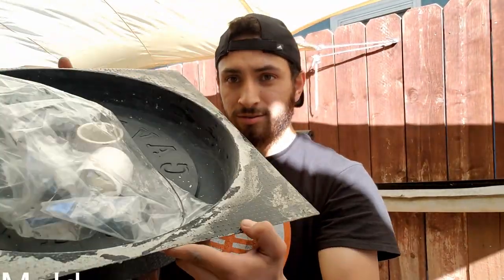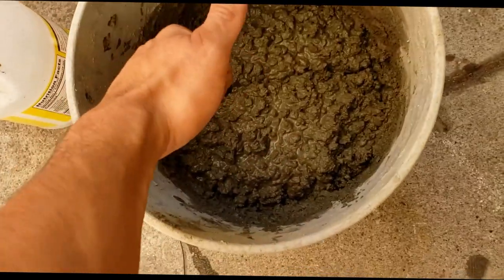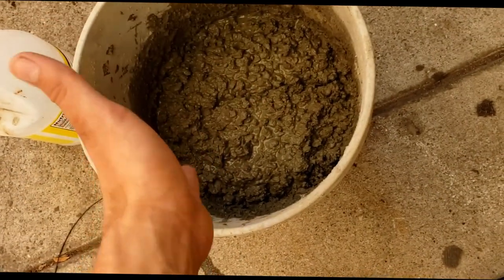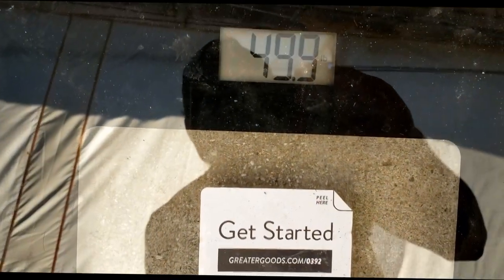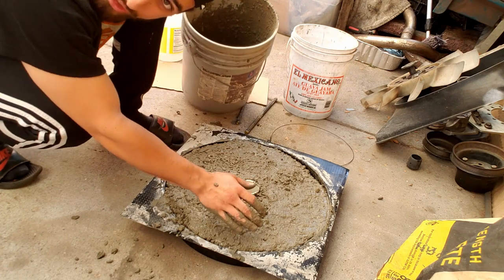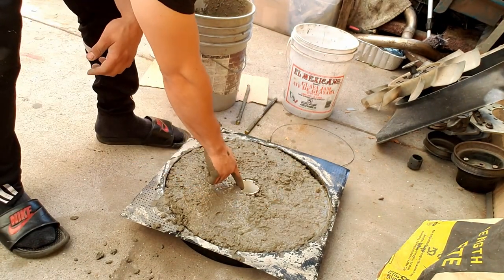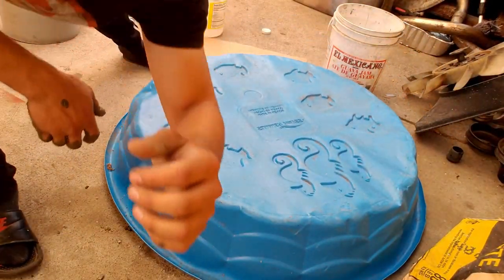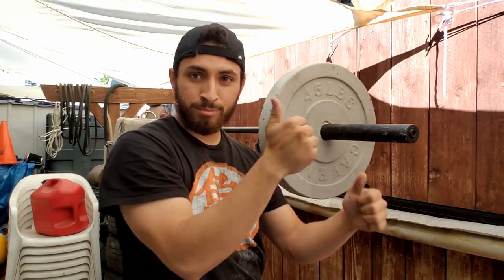DIY CAVEMAN BARBELL WEIGHTS TUTORIAL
Here we have the fastest concrete weight tutorial on Youtube.

I ordered my  mold from Ebay  on this link...